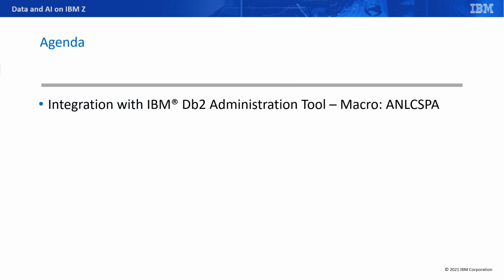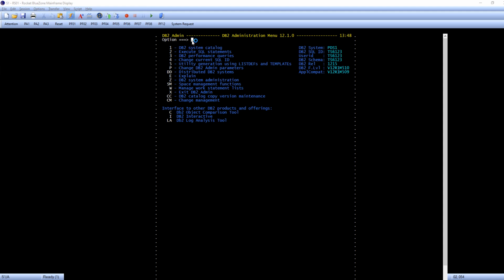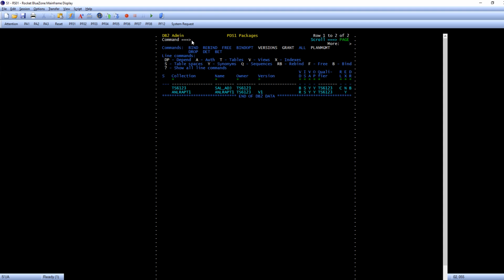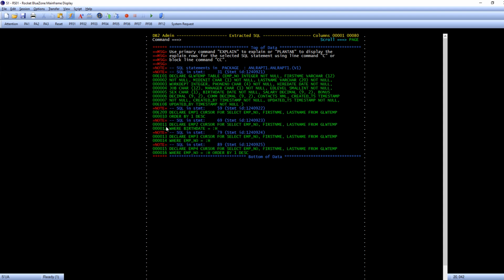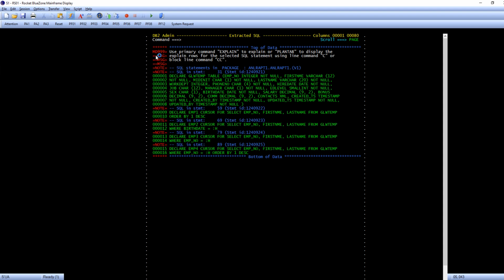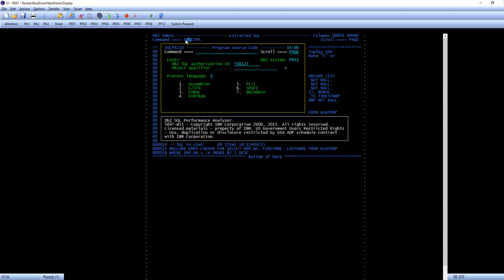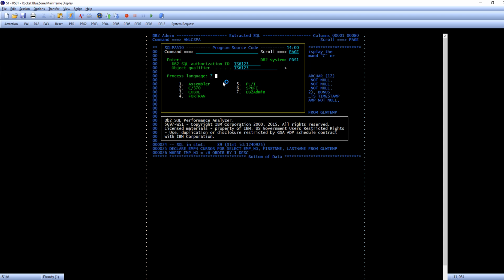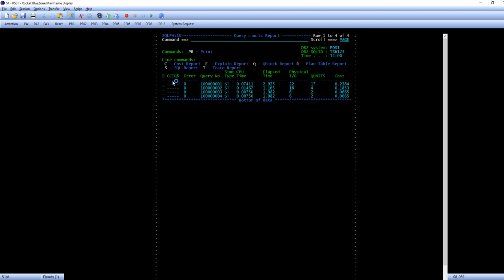SQL PA AdminTool Integration